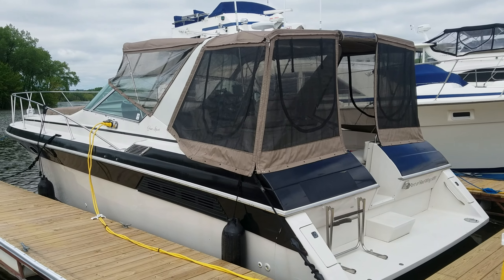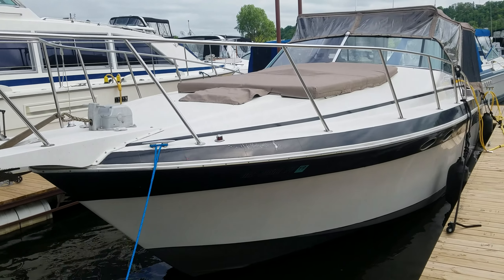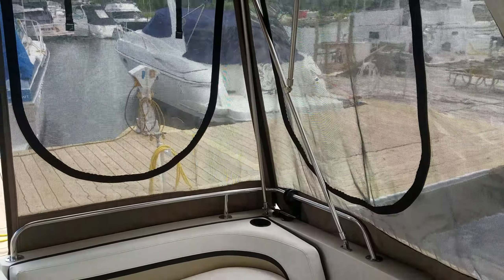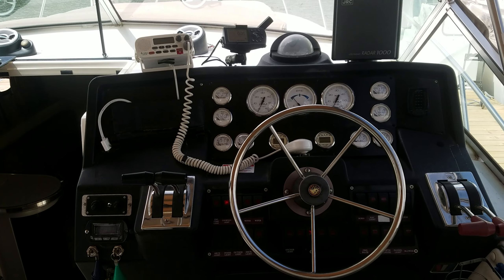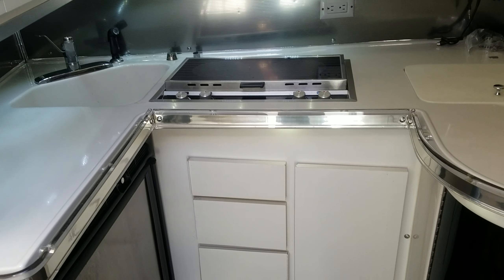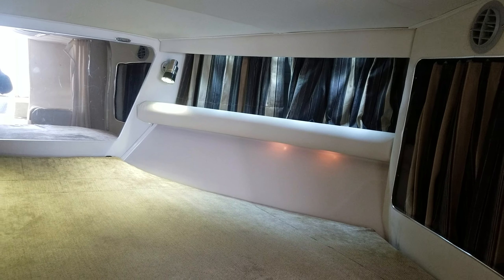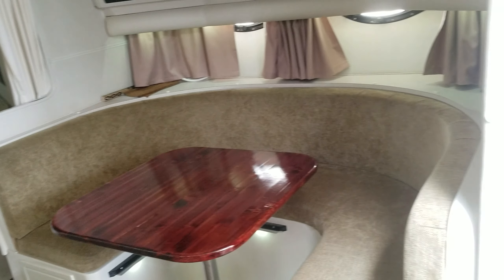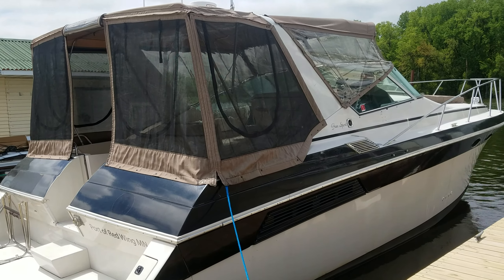Wellcraft 34 Gran Sport, 1989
1989 34 Wellcraft Gran Sport

Good Looking Wellcraft Gran Sport Powered By Twin 7.4L MerCruisers!  This boat is well equipped and looks good inside and out.  The Full Canvas Enclosure was New in 2016 and adds a lot of space to the cockpit.  Walk aboard and the large swim platform is sure to impress and the walk through Transom Door makes Boarding easy!  The cockpit is very open with plenty of seating for friends and family, a small wet bar with storage is convenient and the Helm is very impressive looking.  Looking out to the Bow the Large Sun Pad is sure to catch the eye of sun bathers and the windlass anchor will make anchoring easy!  Walk into the Cabin and the 12'6" Beam is noticeable with a large salon with Side Dinette.  The Galley is impressive in size and has a updated Refrigerator along with a Stove and Microwave.  The forward Stateroom is very big with steps on each side and some nice storage.  If you have guest aboard the Mid Cabin is easy to access and sizable overall.  The head may be compact but it does have Electric Flush and fiberglass floors making it easy to keep clean.
For it's age and Price this boat should impress Captain and Crew Alike!
If you have any questions or would like to set up a time to view please call or e-mail!